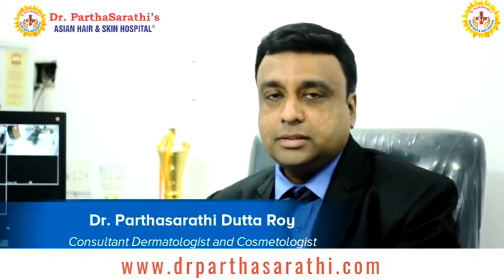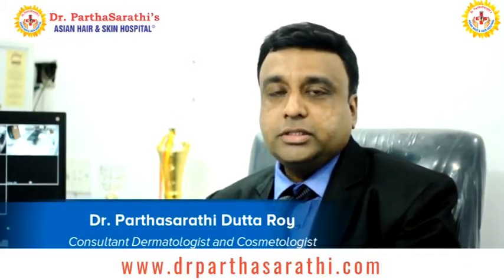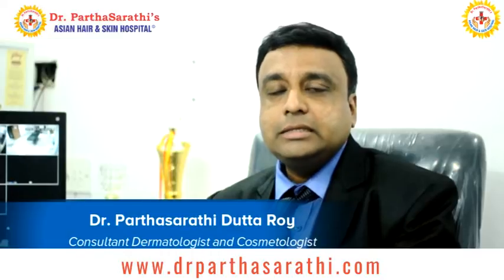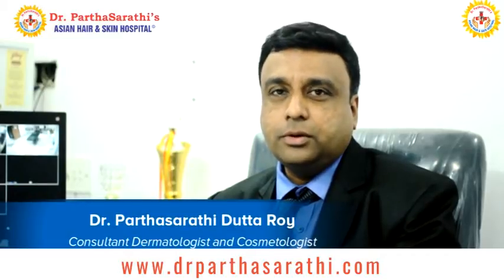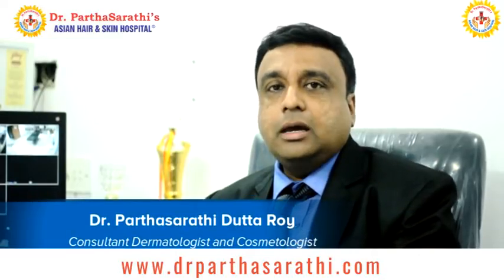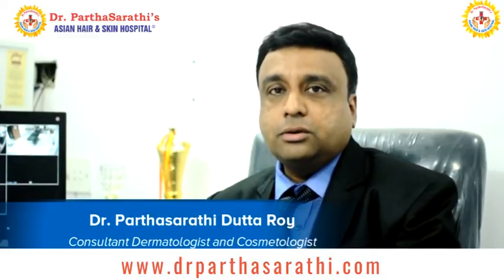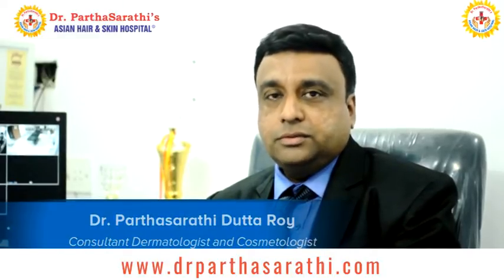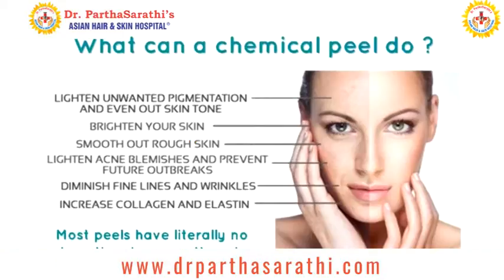Chemical Peel Treatment for Skin Acne in Bangalore | Pimple Removal Karnataka | Cosmetologist India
When pimples get infected acne lesions are occurred on the face. The tendency of acne is basically seen among teenagers and young adults. The treatment is flourished from medication to different types of surgeries. Salicylic acid peels are a type of beta hydroxyl peel and the name salicylic acid is a common ingredient used to treat acne. There is no surprise that these peels are treated as perfect for treating the acne and he clogged pores. When pimples get infected acne lesions are occurred on the face. The tendency of acne is basically seen among teenagers and young adults. The treatment is flourished from medication to different types of surgeries. Asian Hair and Skin Hospitals approach to a particular skin problem very carefully and scientifically to make better results.